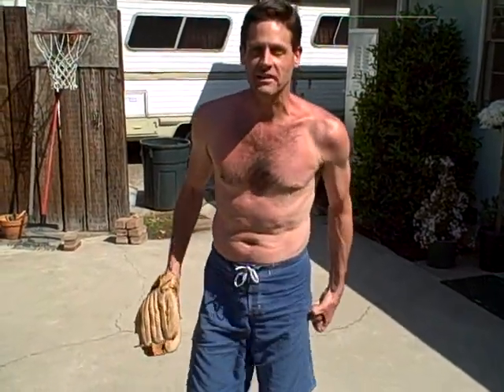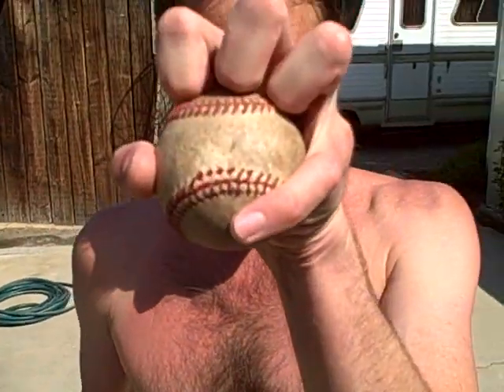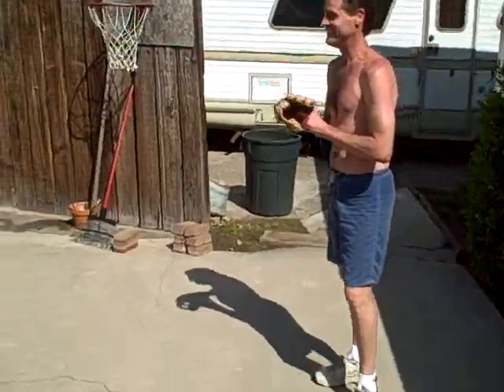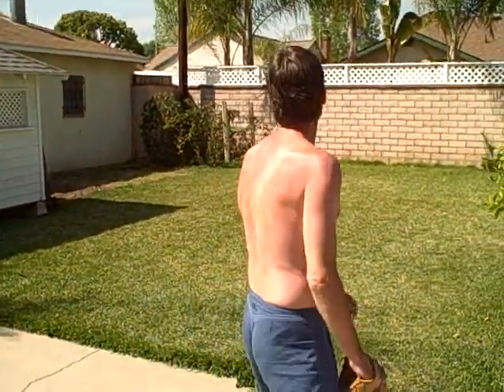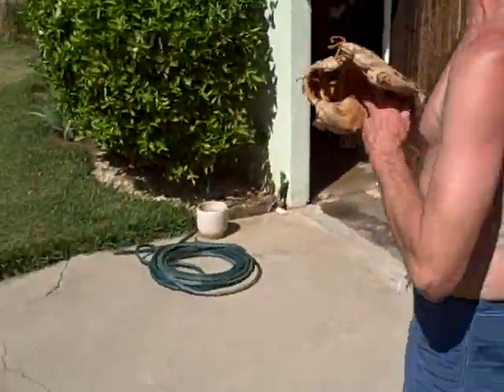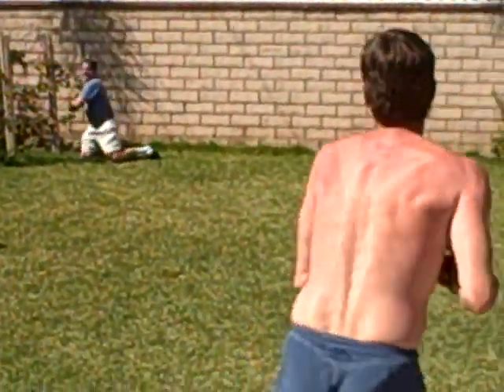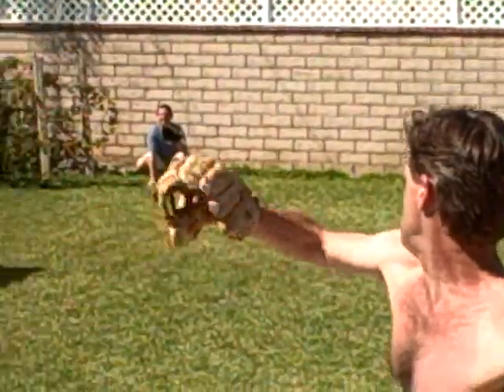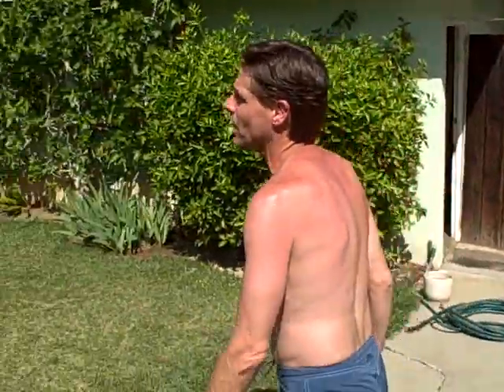Baseball Catch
Cush and Shane chuck the pill a little bit.